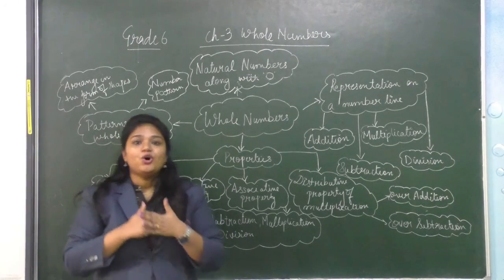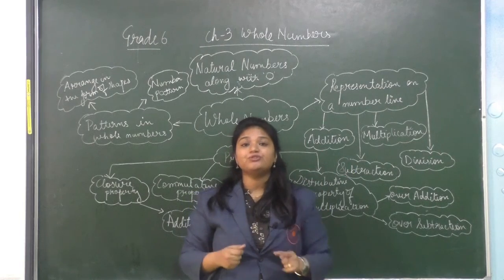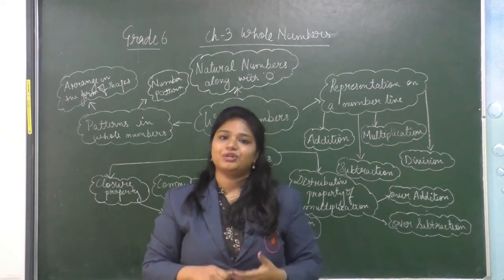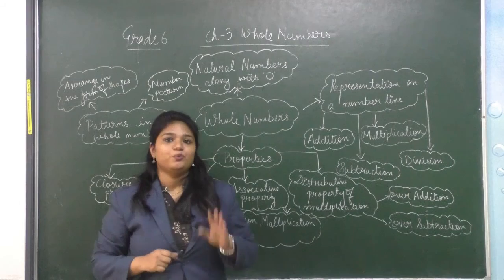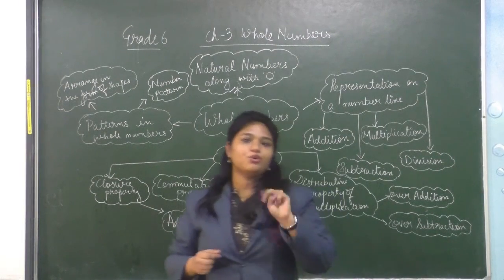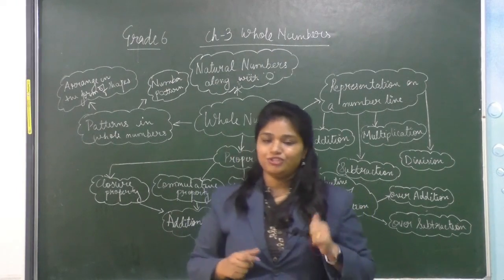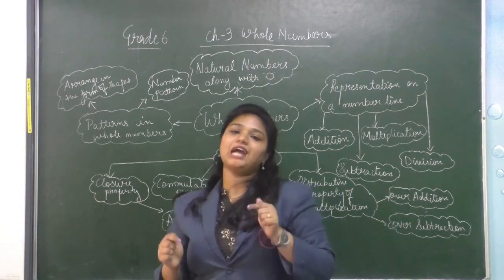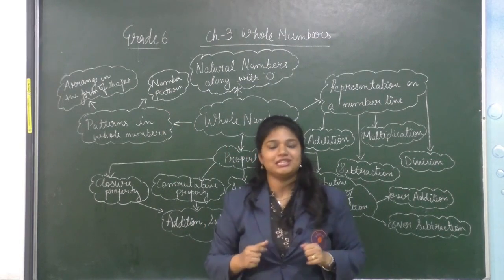AUGUST 17: GRADE VI: MATHS: CHAPTER 3 - WHOLE NUMBERS